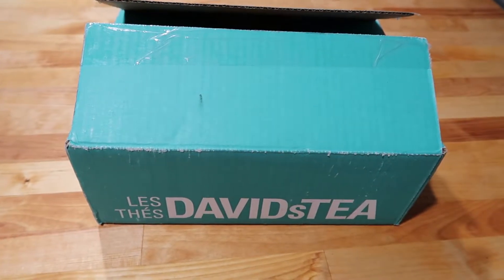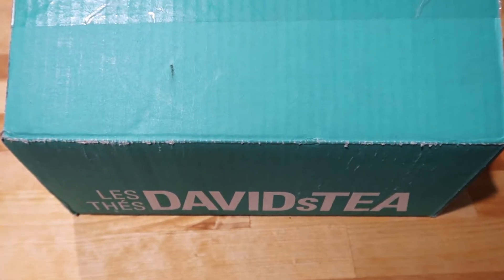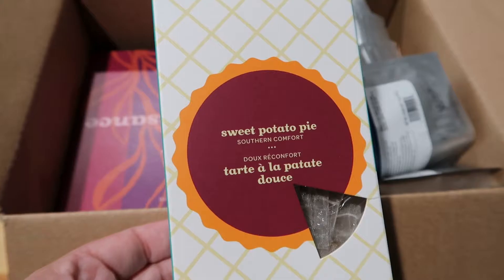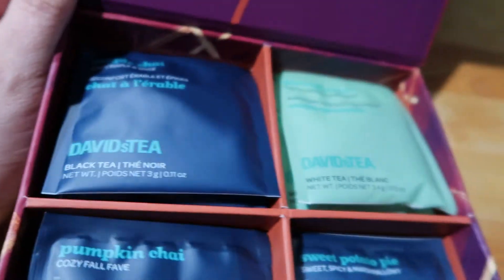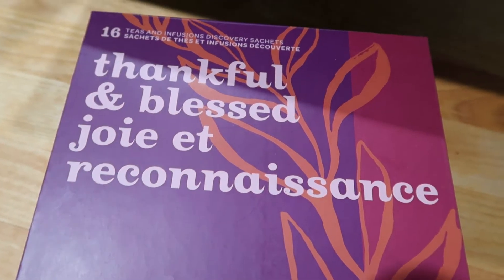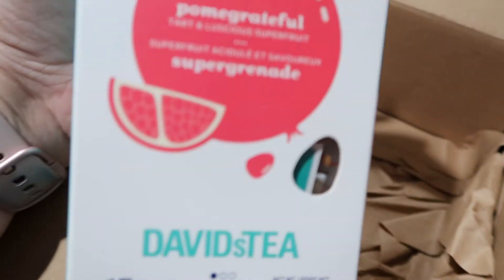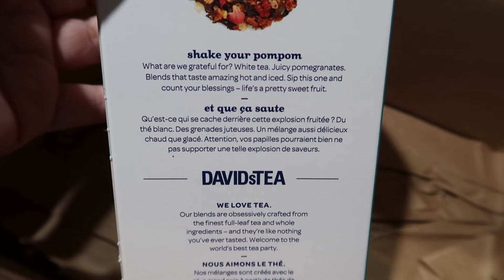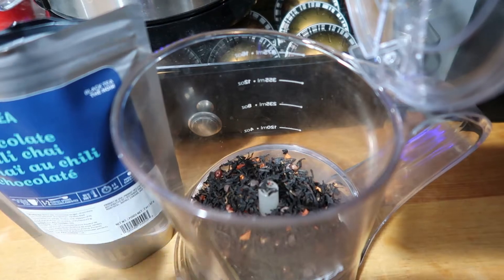David's Tea Haul | Stocking up on my Favorite Teas | Let's Steep a Cup of Chocolate Chili Chai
Hi! Thanks for stopping by my channel! In this video, I share my latest haul from David's Tea, my favorite tea shop!

Cosori Kettle
David's Tea 16 oz. Steeper

Snail Mail:
Jwhackers
Carleton, Mi
48117